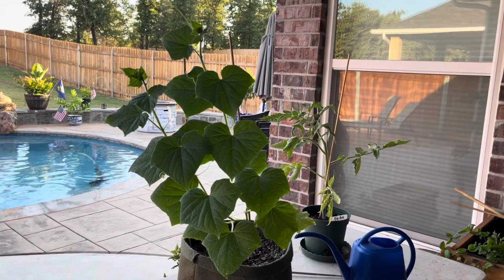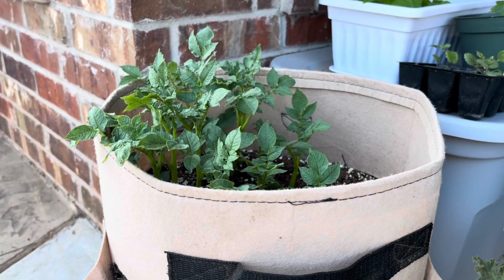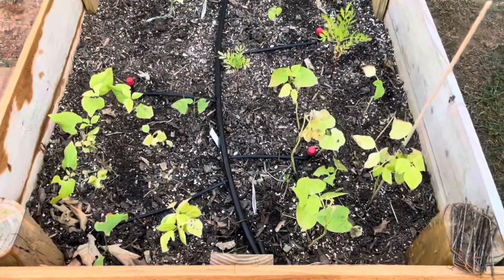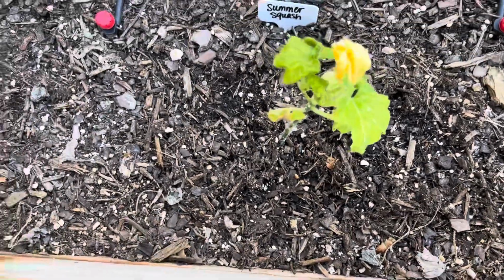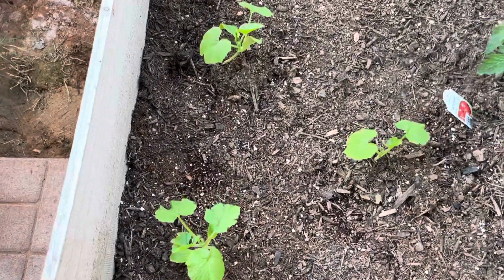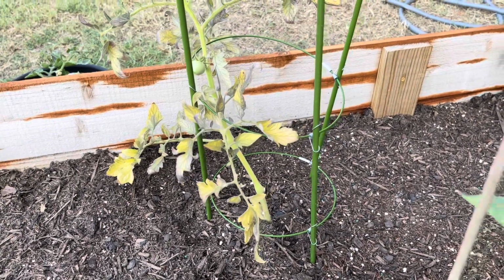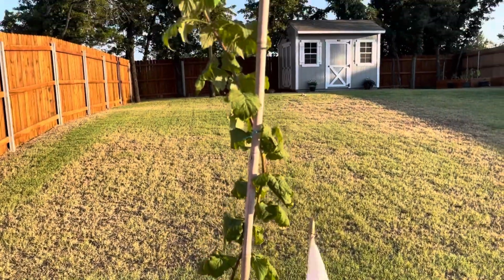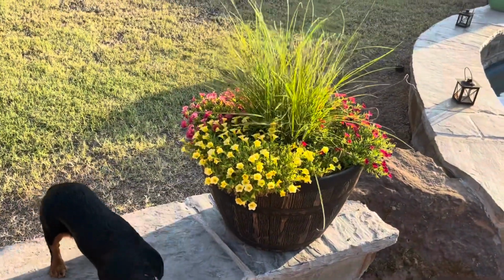First Year Garden Failures! Except that Cucumber….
Update to my failing garden. This was actually taped about two weeks ago. You should see that cucumber now!!   Also, while I’m still learning to edit videos and couldnt figure out how to do a caption for a correction, please excuse me calling my mini jalapeño plant a mini sweet pepper!  Happy Independence Day! 🇺🇸